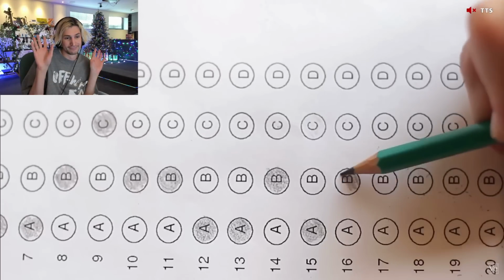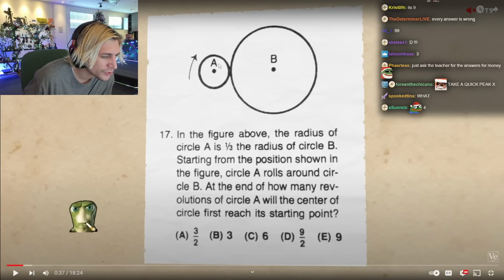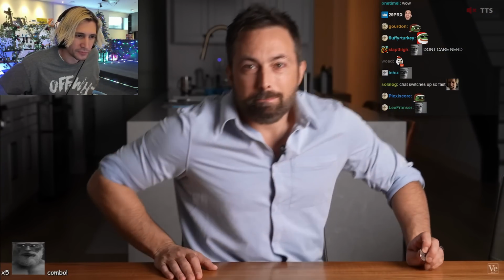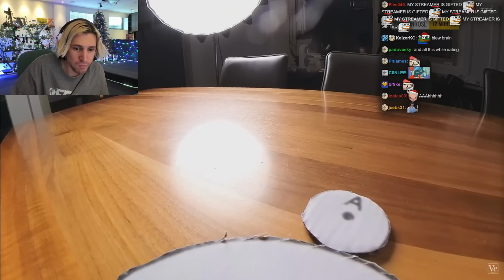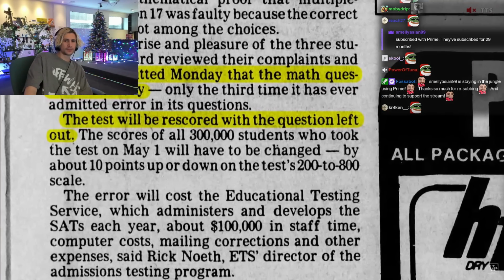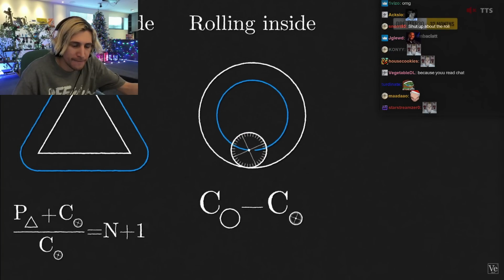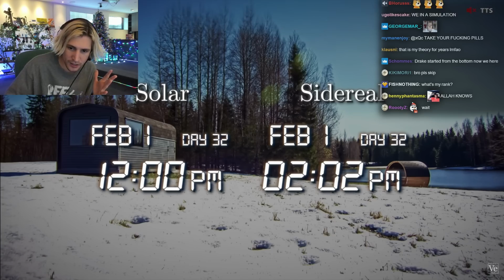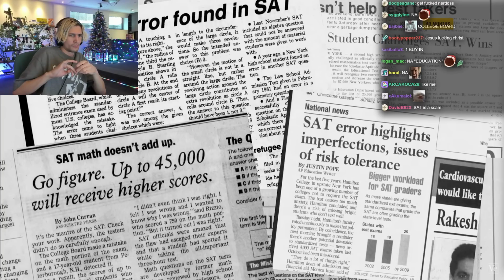xQc Instantly Solves The SAT Question Everyone Got Wrong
xQc Streams every day on Twitch and Kick